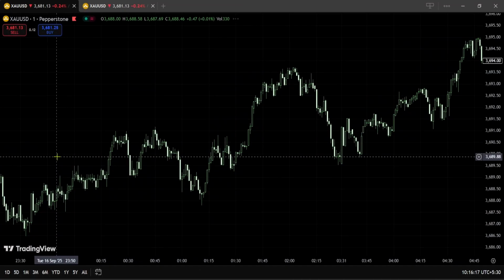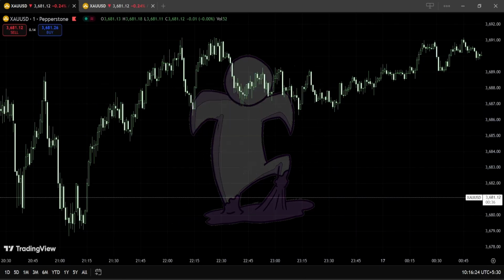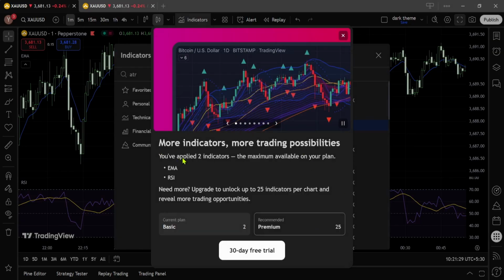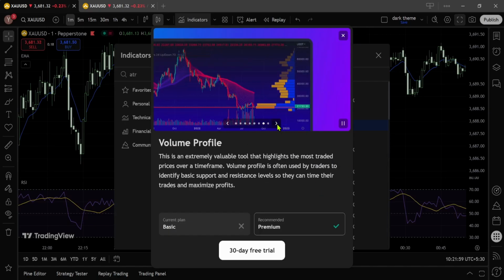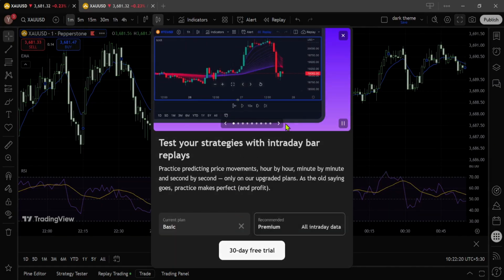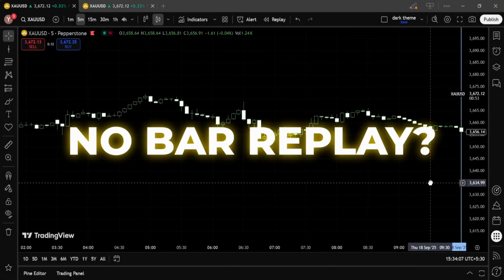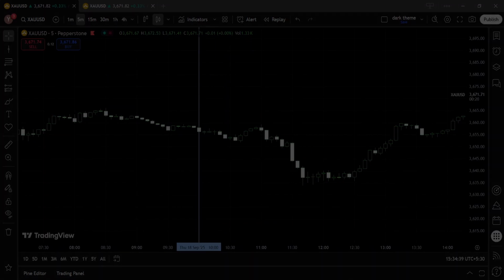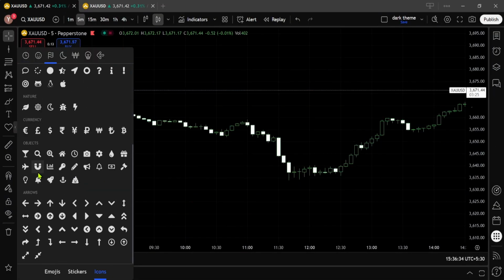Do You Really Need a Paid TradingView Plan? (Free vs Paid Explained + Workarounds)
Thinking about upgrading to a paid TradingView plan? Let’s break down the benefits, what you get for free, and clever workarounds I’ve used when starting out with no budget.

In this video you’ll learn:

Why TradingView is the go-to platform for traders

The biggest benefits of a paid plan (Bar Replay, multiple charts, more indicators, alerts & more)

Free plan workarounds I personally used as a beginner

When it makes sense to upgrade

💬 Got a question about TradingView or trading indicators? Drop it in the comments, I reply to every one.